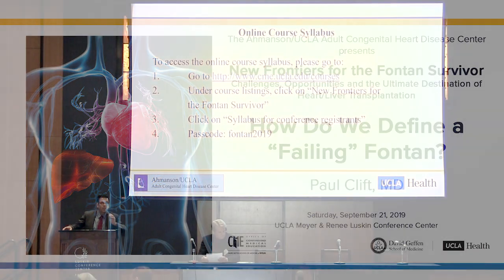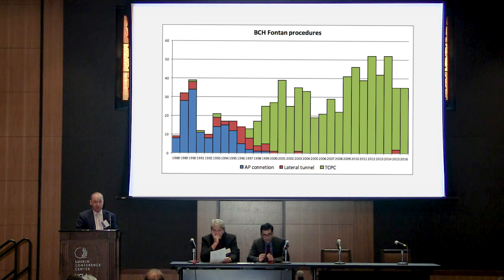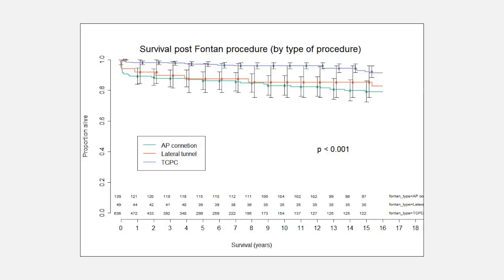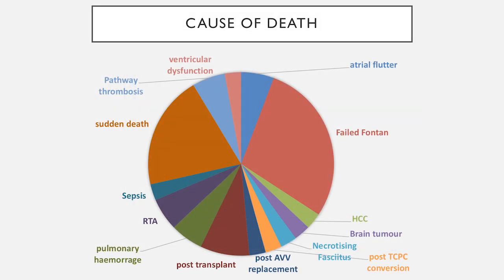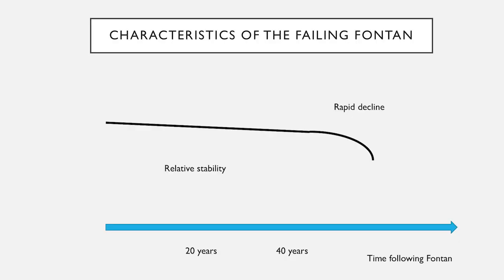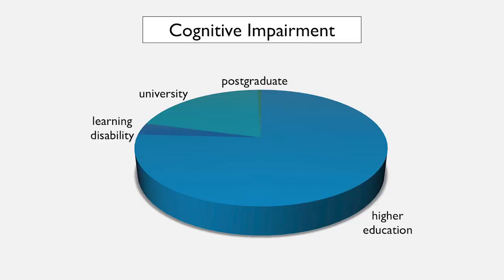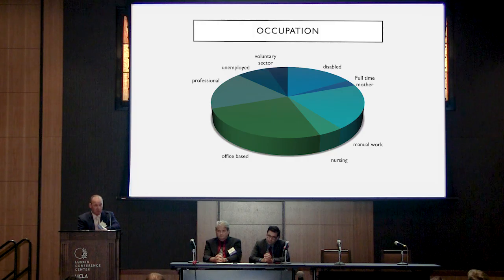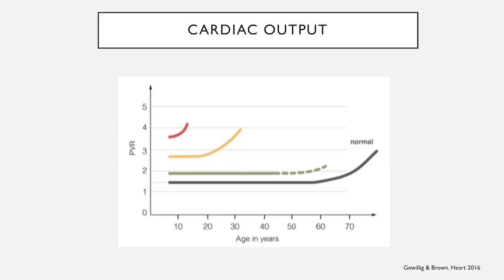How Do We Define a "Failing" Fontan? - Paul Clift, MD | 2019 NFFS Symposium